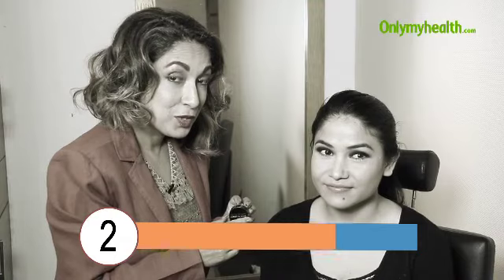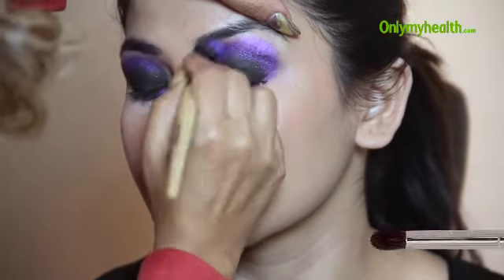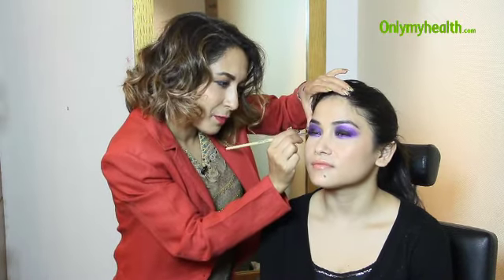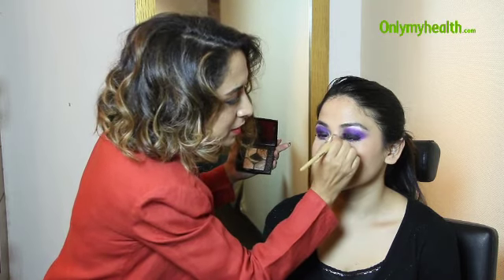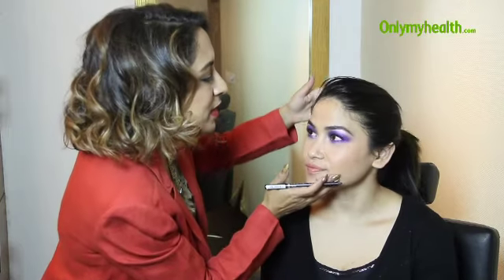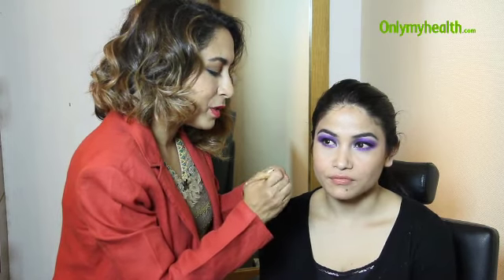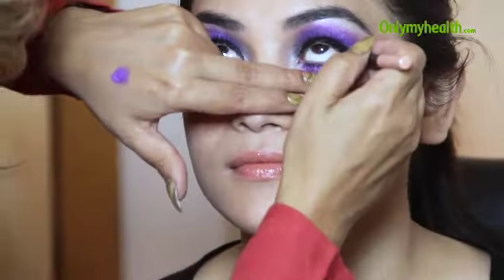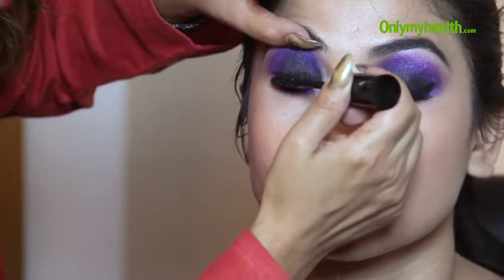Smoky Eye Look Part Two - Onlymyhealth.com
A matte smokey eye is always gorgeous and flattering, and this step-by-step video with Vidya Tikari makes it simple to achieve. A deep purple smokey eye never goes out of style. It amps your look up and makes you look hotter. Our celebrity makeup artist has done a similar purple smokey eye you might like. Purple smokey makeup is irresistible and unrivalled, especially for night out. However, there are shades of purple that you can also use for casual and everyday occasions. The video tells you about all the products that our makeup artist is using; you can either go with them, or use your own eye-shadow palette. All you’re going to need is an eyeshadow palette, waterproof eyeliner, preferably a gel one, eye pigment, your set of eye-shadow brushes, highlighting shadow, eyebrow pencil, kohl pencil, skin tone kajal, and a voluminizing mascara. Steps to follow: Start with a clean, primed eyelid. Draw a line using a small eye shadow brush to outline your cut crease; blend out and soften. Then pick up a dark purple eye shadow. Blend it out on the crease line further using this shade to create some dimension. Apply liquid or regular eye liner, softening and smoothening it out with an eyeshadow brush as you go. Then using the purple eye shadow blend the black line in an outward motion to soften the look. Apply mascara to finish the look! So follow this easy-to-do DIY purple smokey eye makeup tutorial to get those eyes that dazzle!